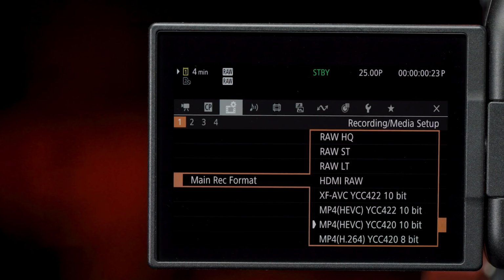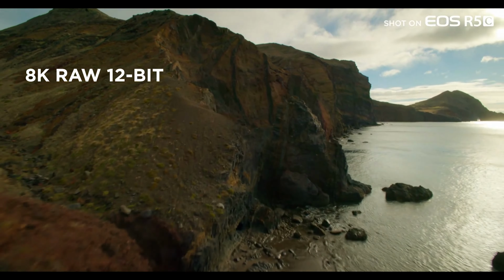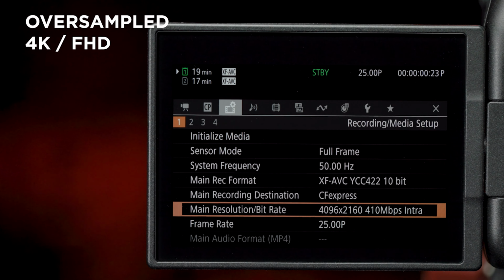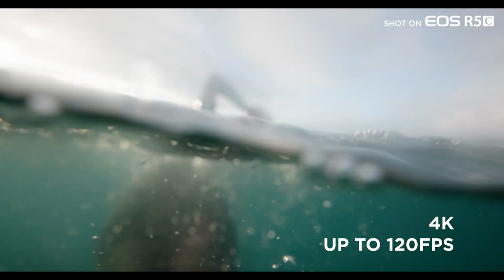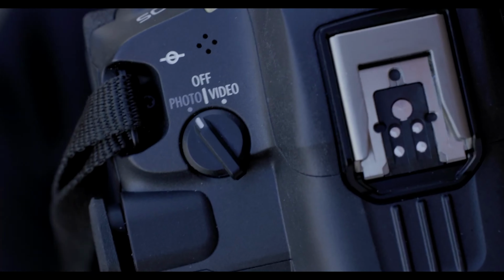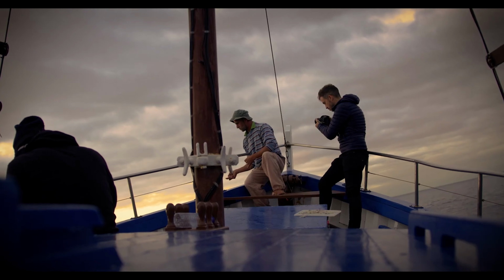Canon R5 VS R5C - What's The Difference?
The Canon R5 C is here, but what actually makes it different or better than the Canon EOS R5 for video? We look at the key differences between the Canon R5 and the R5c. Canon R5 VS R5C - What's The Difference?

🛒 Best Deals on Canon EOS R5

Podcast Gear We Used In This Video
Our Main Camera
Our main Lens
Desk Of Jingle Glory

We try to make all sorts of filmmaking tools including free music available and exclusive content to our supporters: 🏅

Timestamps
0:00 Intro
0:32 The Canon Cripple Hammer?
2:15 Where Is The IBIS
3:01 Recording Time Limits & Limitations
4:36 Oversampled 8K Shooting Is Exciting!!
5:40 Dual Base ISO Modes
6:26 Auto Focus Changes
7:04 Dual Operating Systems
7:57 C-LOG Codecs
9:00 Pricing & Undermining the C70?